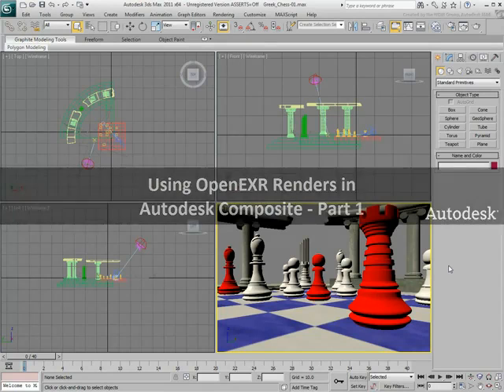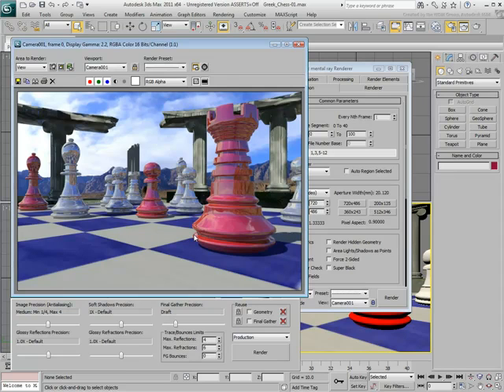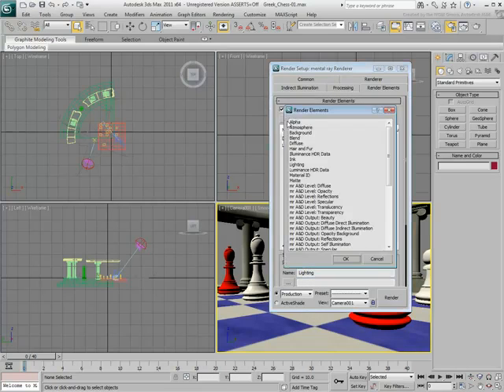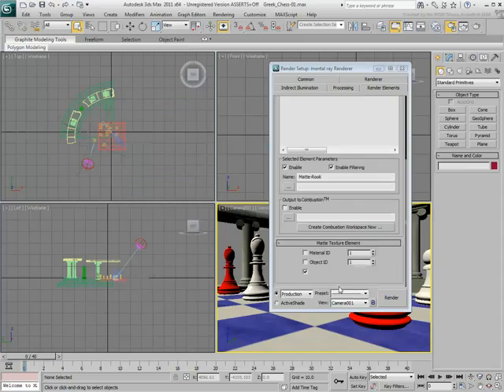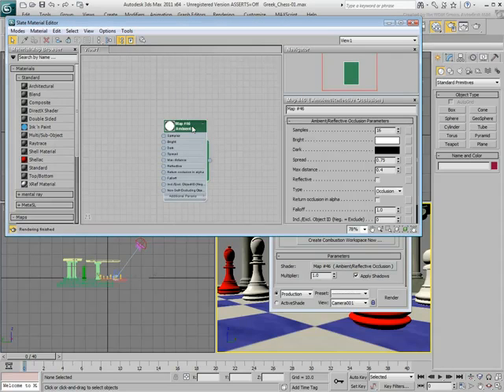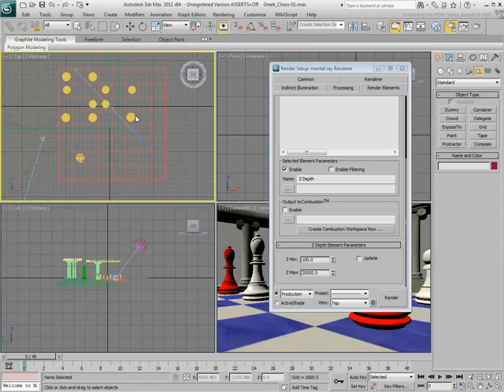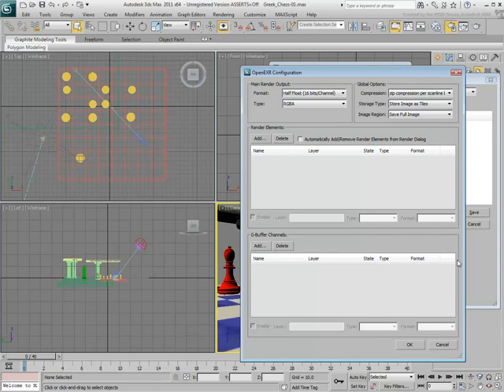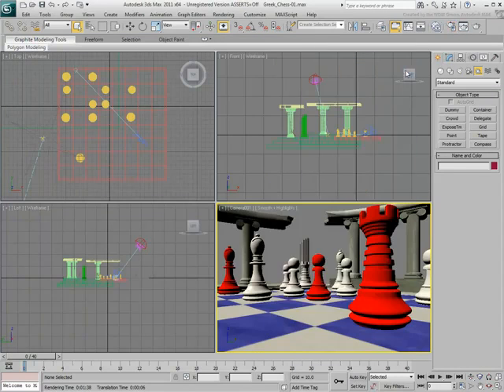8 Using openEXR render in autodesk composite part1 - 3Ds Max Studio Tutorials